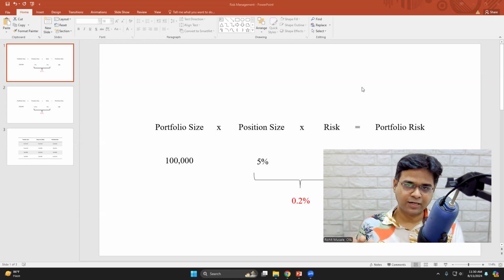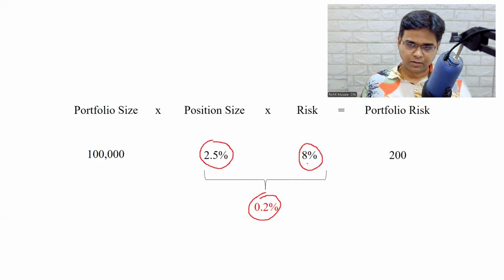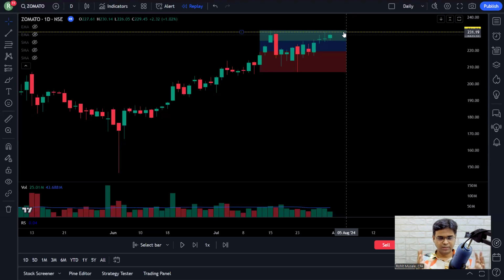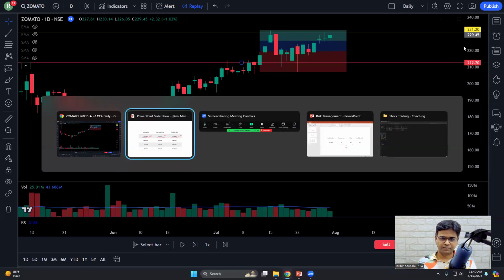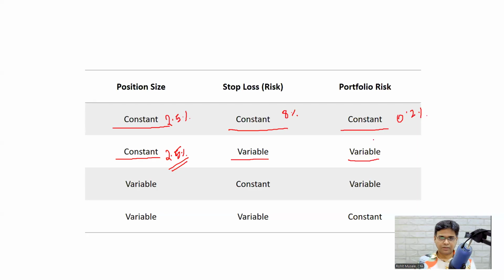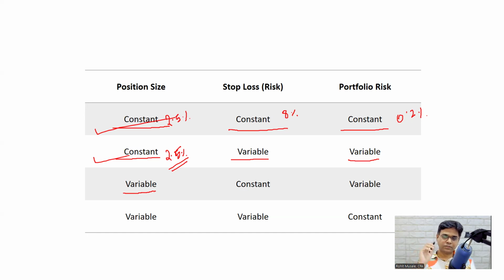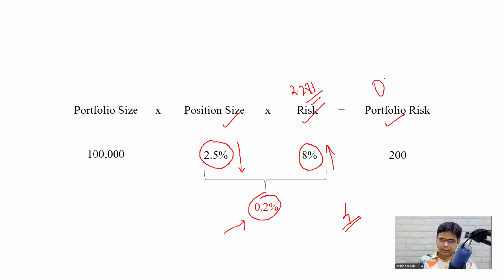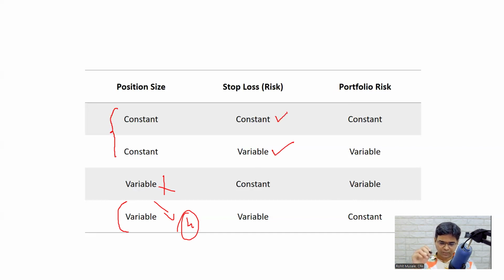Don't Blow Up Your Trading Account (Learn To Manage Risk)